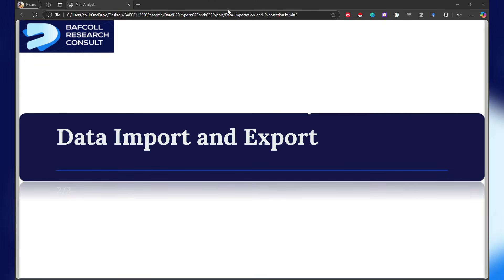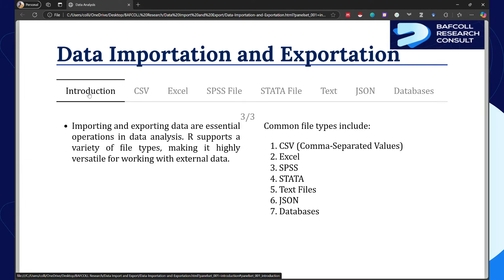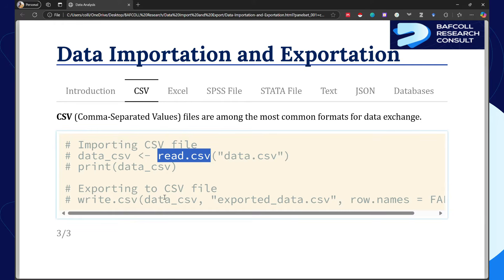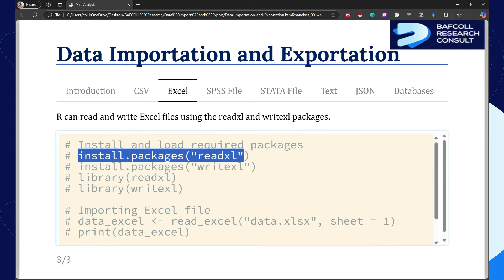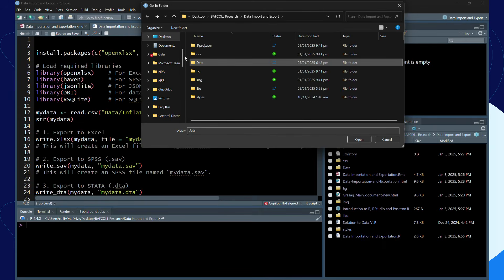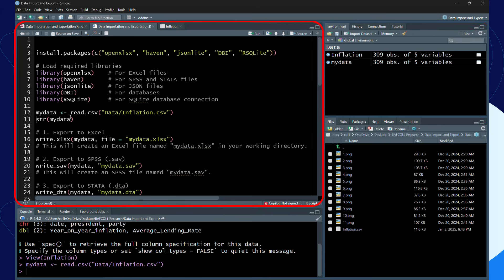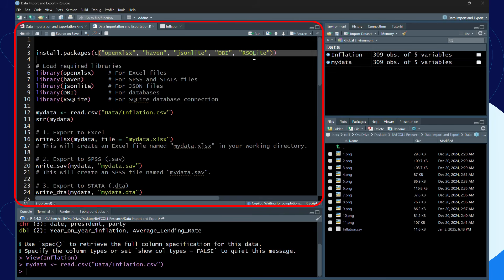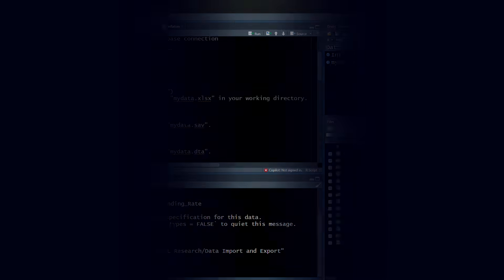How to Import CSV Files & Export Data to Excel in R | RStudio Tutorial (Part 1)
📘 Learn how to import and export data in RStudio like a pro! This is Part 1 of a two-part series where I’ll guide you through importing CSV files into R using both the drop-down menu and coding methods. Plus, I’ll show you how to write a DataFrame to an Excel file in R.

💡 What you'll learn in this tutorial:
✅ How to import CSV files using the drop-down menu in RStudio
✅ How to import CSV files using R code
✅ How to write a DataFrame to an Excel file in R
✅ Step-by-step guide to locating and using these functions

This tutorial is beginner-friendly and perfect for anyone looking to master data import/export in RStudio for data science and analysis. Don’t miss Part 2, where we’ll explore importing and exporting other file types!